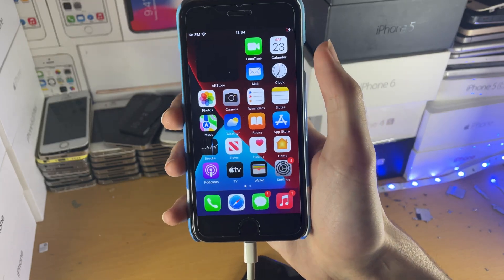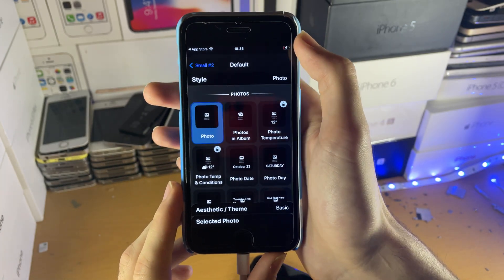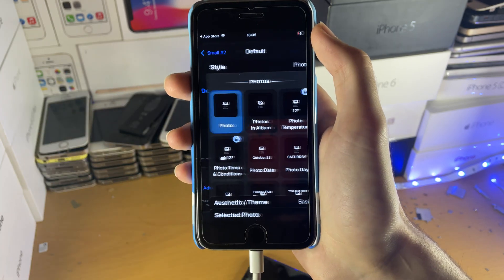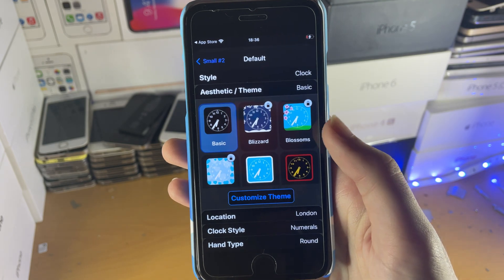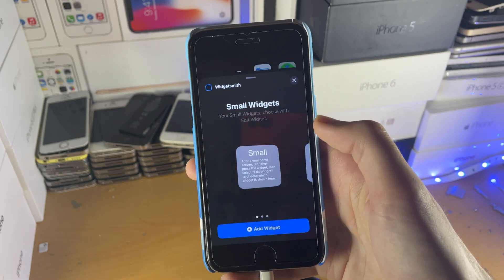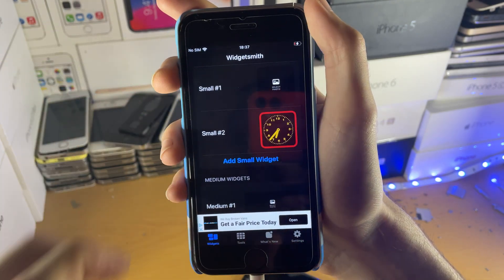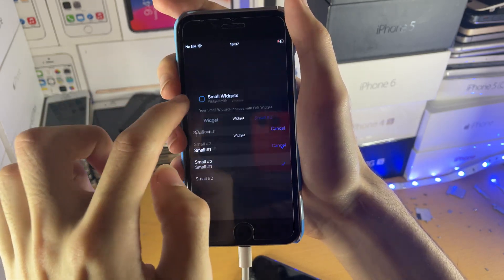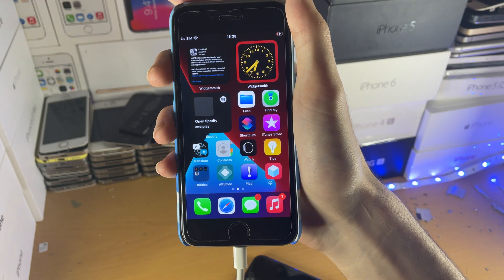How To Use WidgetSmith on iOS 15 | iPhone & iPad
How To Use WidgetSmith on iOS 15 | Widget Smith full tutorial. Do you want to use Widget Smith on iOS 15? If so, this video is for you! I will teach you How To Use Widget Smith on iOS 15 in this tutorial. This guide will go in depth on the WidgetSmith application, and all of the features Widget Smith contains, so that you can master the WidgetSmith application. By the end of my how to, you will be able to use WidgetSmith like a pro!